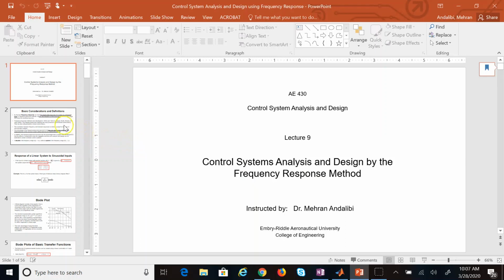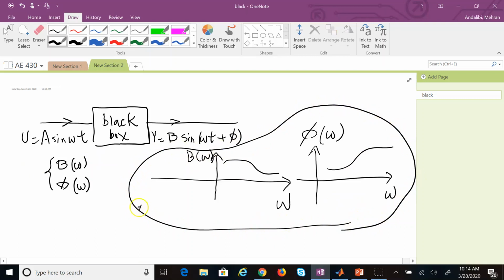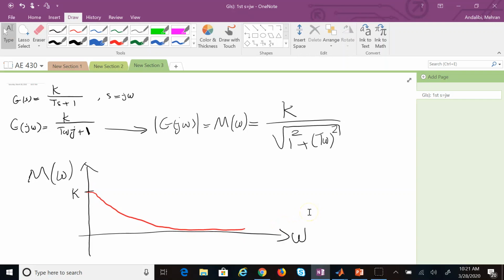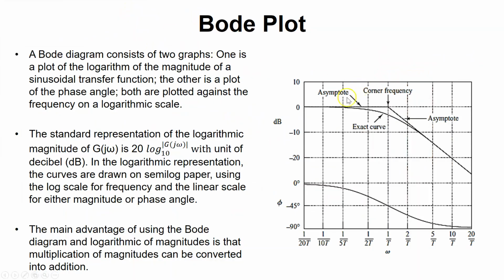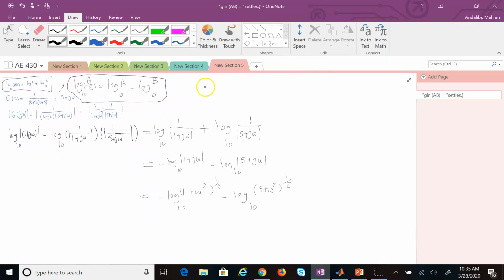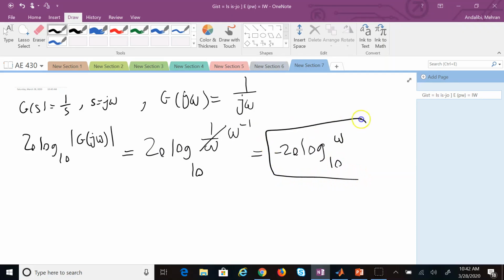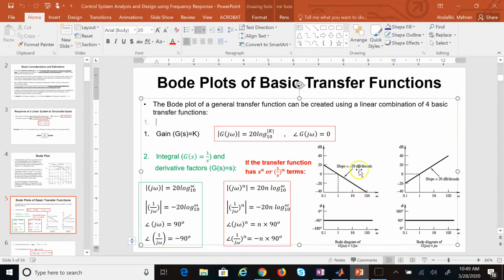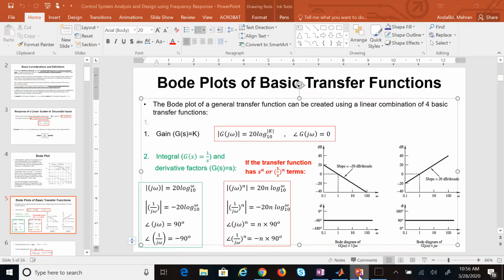Frequency Response Basics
Basic terminologies of the Frequency Response for linear systems including decibels, decade, octave, and magnitude and phase are discussed here.